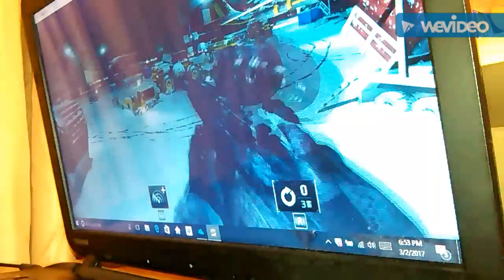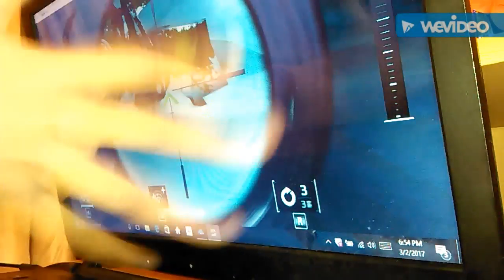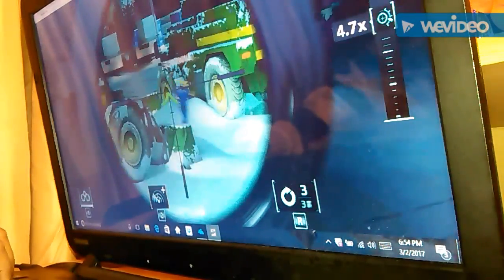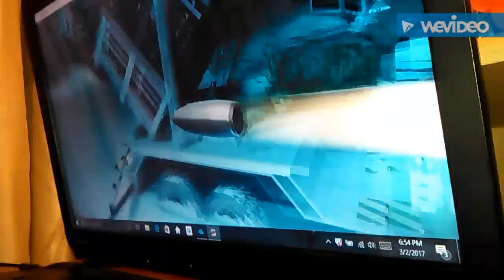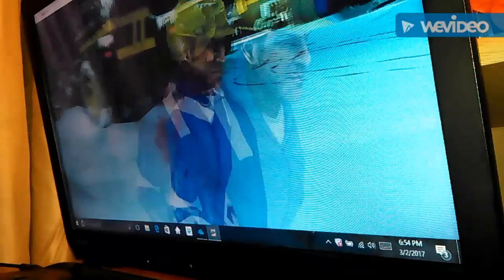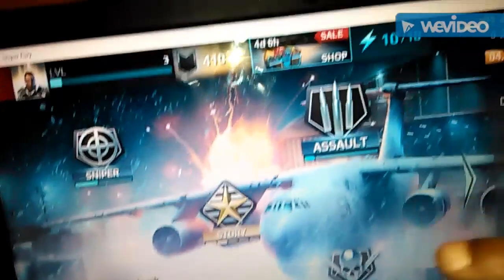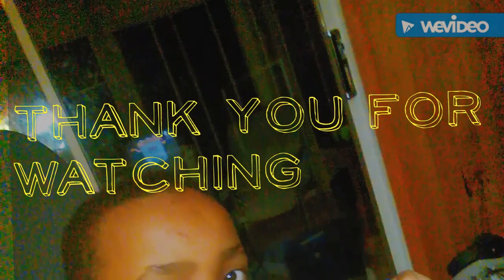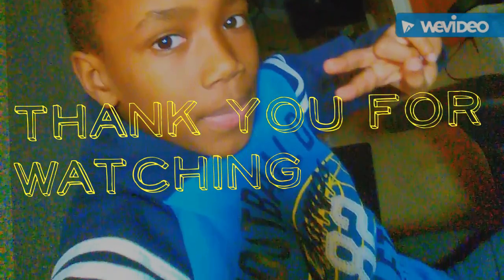I can't shoot anything:sniper fury episode 1